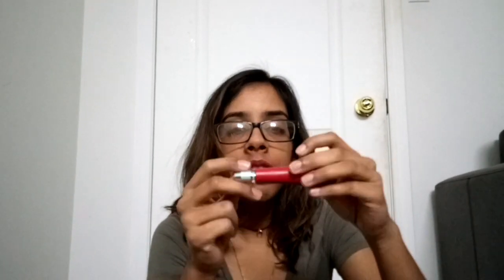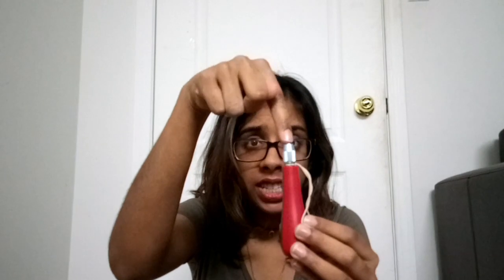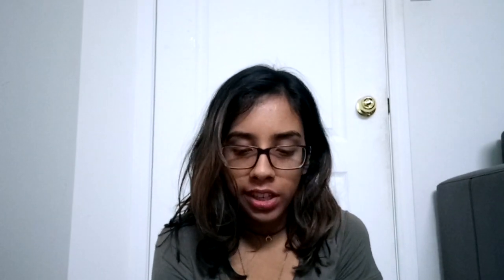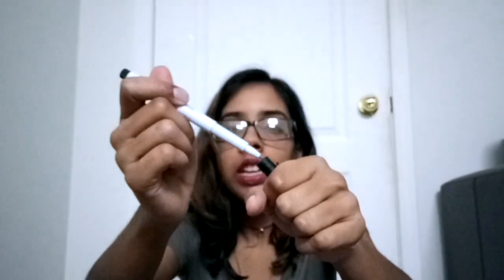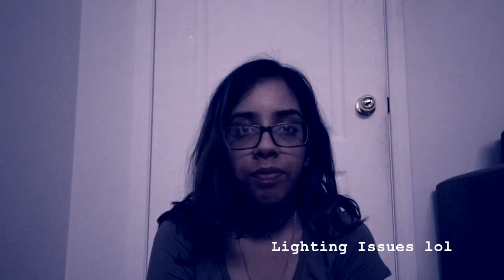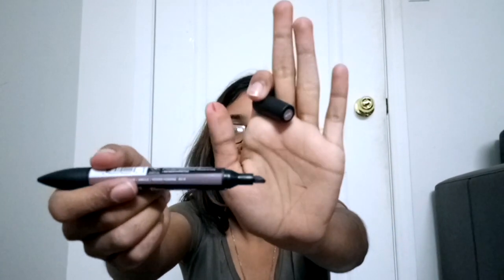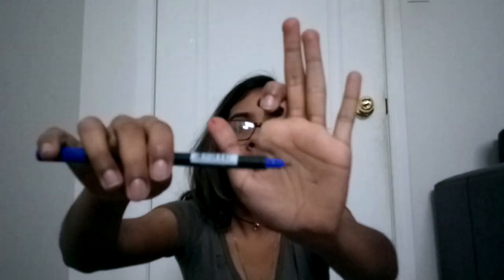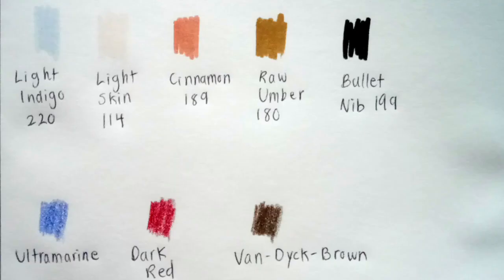art supplies haul + update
Hello! Here's another haul of things that I've collected over the past months.

Scratchboard Cutters (Your local art store)

8.5 x 11" Canson Paper Mi-Teintes Individual Sheets (Your local art store)

Winsor & Newton Brushmarkers: Cool Grey 3, Amber, China Blue

Winsor & Newton Promarker: Shale

Tombow Dual Brush Pen Markers: 555 (Blue), 856 (Red)

Faber-Castell PITT Artist Brush Pen LIGHT SKIN:

Faber-Castell PITT Artist Brush Pen LIGHT INDIGO:

Faber-castell Markers: Raw Umber and Cinnamon (couldn't find links for these much sorry.)

Pencil Roll Case